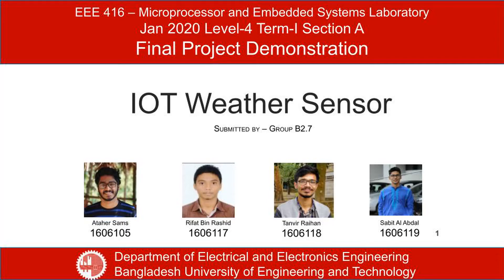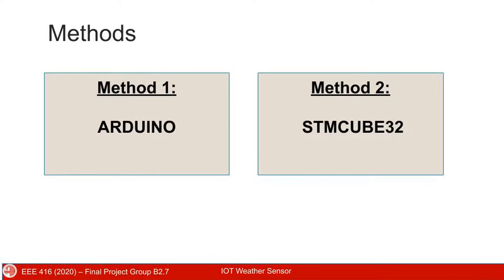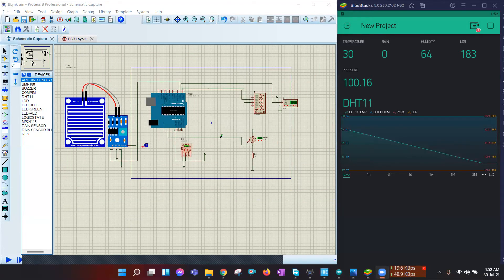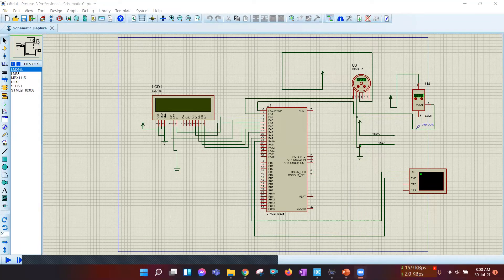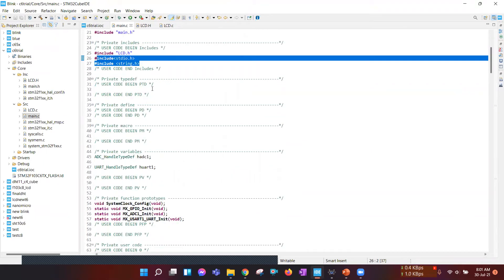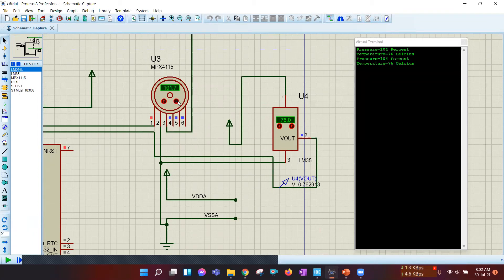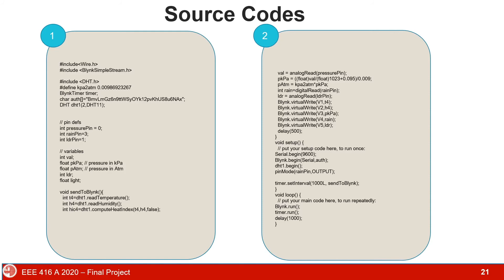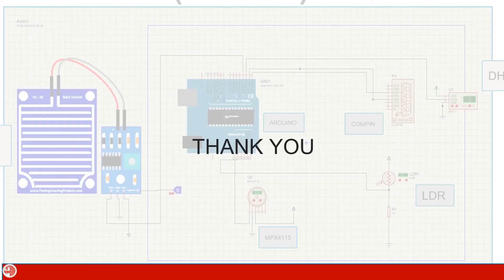Microprocessor Lab Project - IOT weather station using Proteus (Arduino and Stm32)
*Project Members:* Ataher Sams, Rifat Bin Rashid, Tanvir Raihan, Sabit Md. Abdal

This project was completed as part of the *EEE 416 - Microprocessor and Embedded System Laboratory* course at Bangladesh University of Engineering and Technology (BUET) - LEVEL 4 TERM 1.

*Title:* IoT Weather Station using Proteus, Arduino, and Stm32cube

In this video, we present our EEE 416 project where we developed an IoT weather station using Proteus, Arduino, and Stm32cube. You can find the code for this project on GitHub: